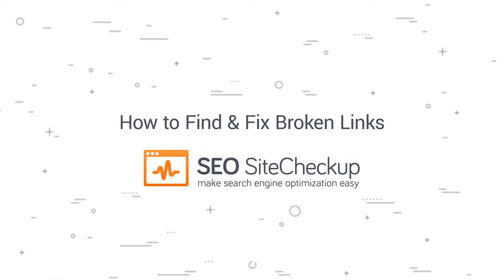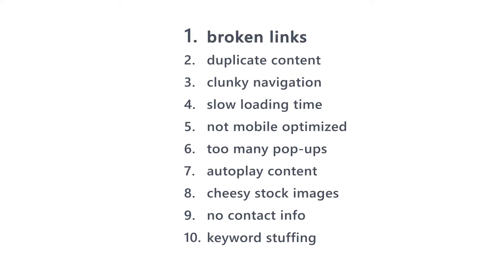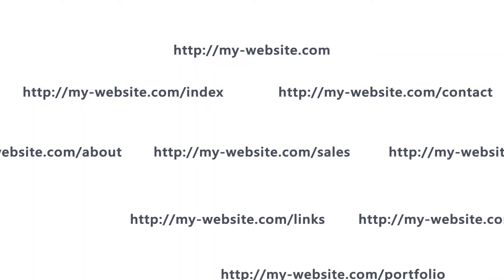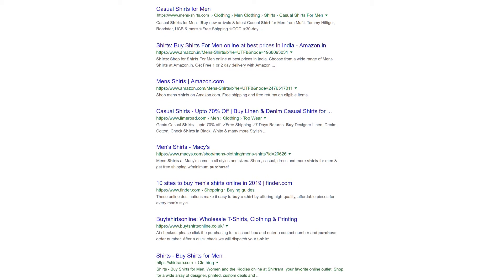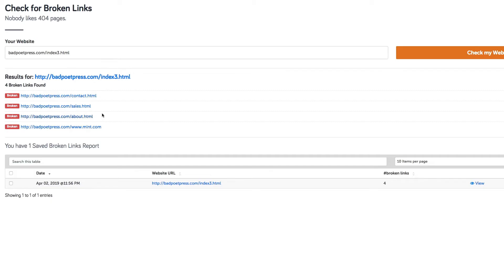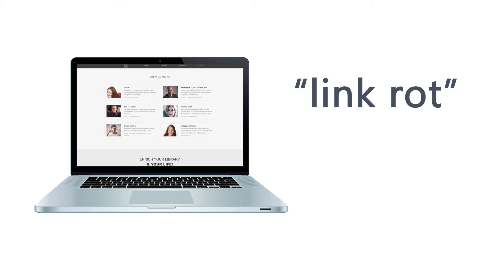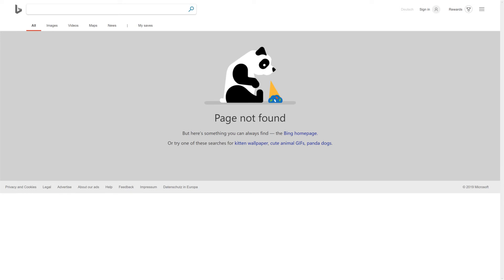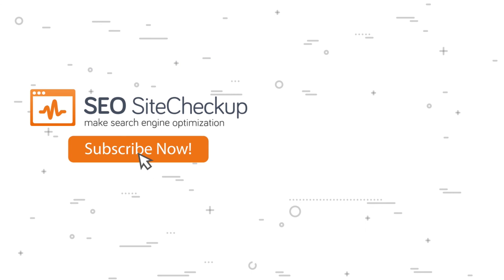How to Find and Fix Broken Links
In this video, you’ll hear some of the following:

"If you've ever clicked on a broken link then you know how frustrating it can be or at least how poorly it reflects on that site and all it really takes is that one split second of look for a user to navigate away from your site.

Compared to duplicate content to clunky navigation or other issues broken links rate first in annoying site visitors. If one page doesn't work they'll naturally think that other pages won't work either sloppy site let's get out of here.

And if you run any kind of business or e-commerce site then this is very dangerous and a vital threat to your revenue not only will potential customers leave your site at the first sign of trouble they're also quite likely to tell their friends and family about any negative experience.

Hey I was thinking to buy a shirt on these such-and-such website man it's pretty garbage I wouldn't bother and there you go flash judgment a two seconds negative review that keeps business away and all because of a couple of broken links not because of prices or the quality of the product it's a brutal snap judgment world out there with a very short attention span but hey what can you do those are the cards we've been dealt.

So broken links are obviously very bad for user experience and it's bad for SEO."